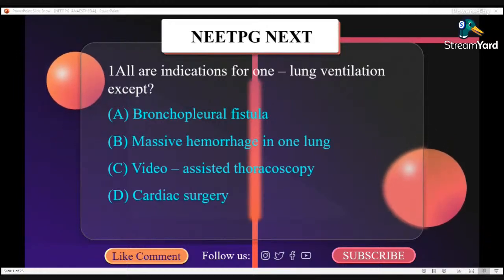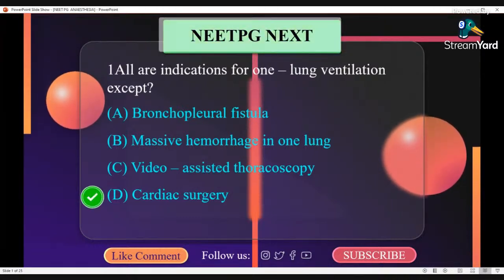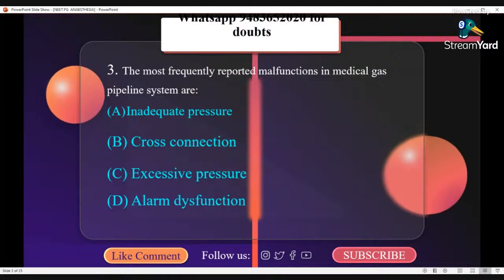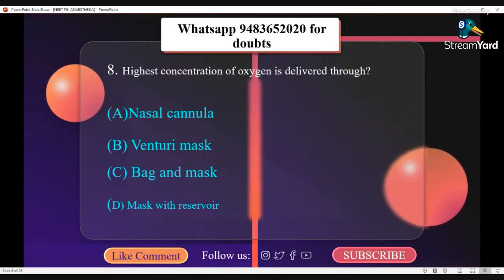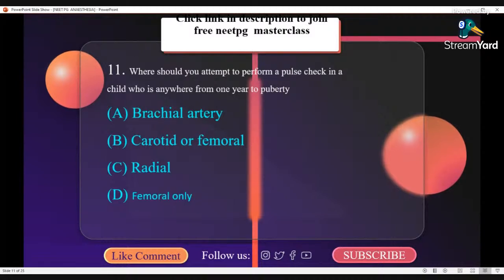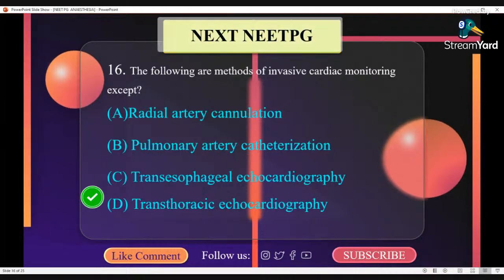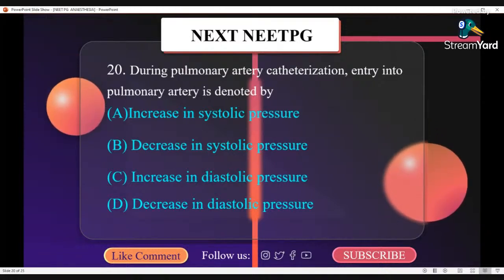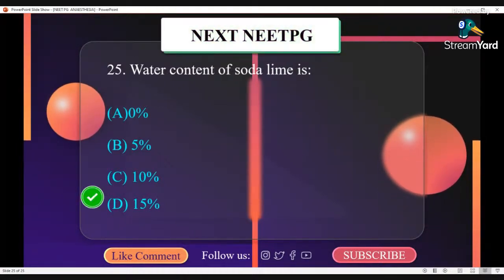NEETPG 2024 (NEXT 2025)ANAESTHESIA MCQ CHALLENGE LIVE 9 30 PM